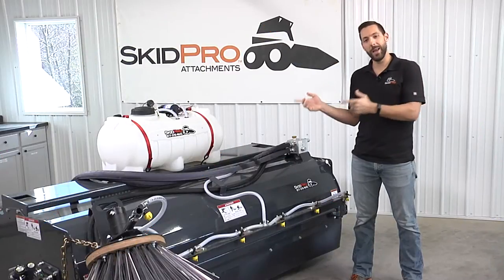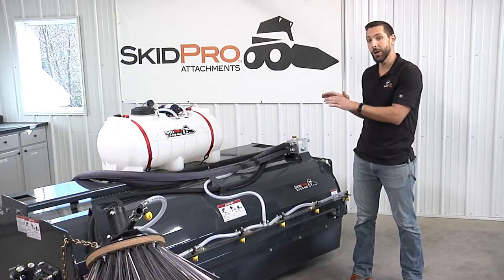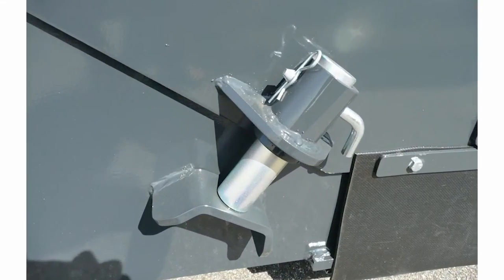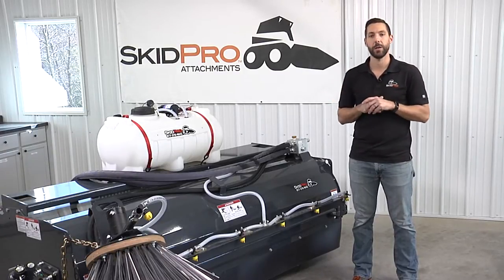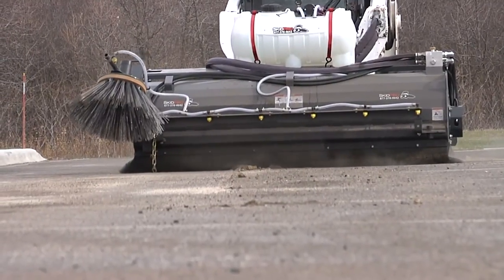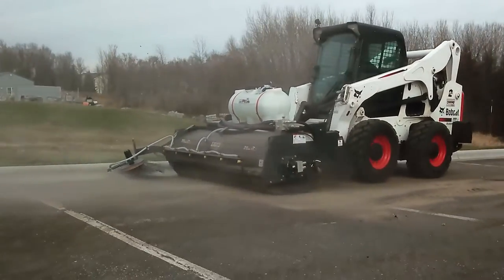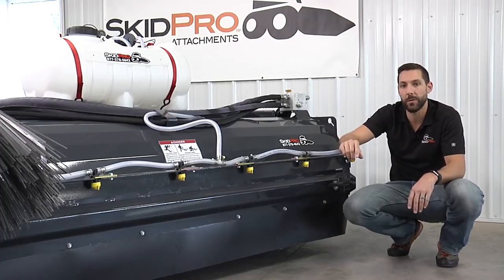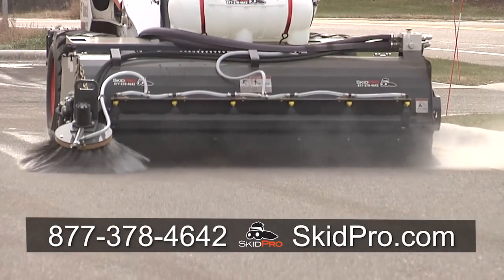Skid Pro Skid Steer Pick Up Broom with Gutter Brush & Water Kit Options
Skid Pro Attachments is your skid loader attachment super store. Call a Product Guru today at or visit us on the web To learn more about the pick up broom,

Join Josh Sanden with Skid Pro as he goes over some of the features of Skid Pro's industry-leading pick up broom, including the gutter brush and dust-suppressing water kit options. Class leading weight, build and bristle size, and durability mean this unit is built for the most commercial and industrial use. Check it out now!